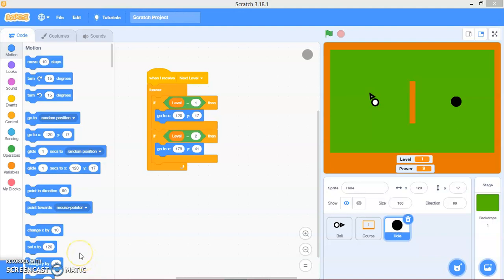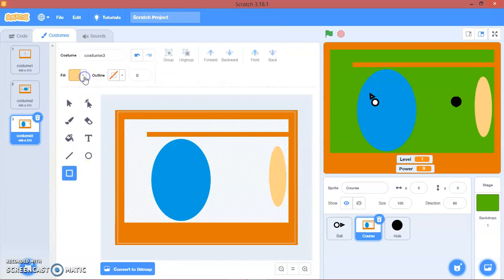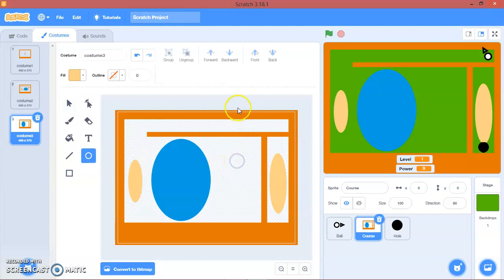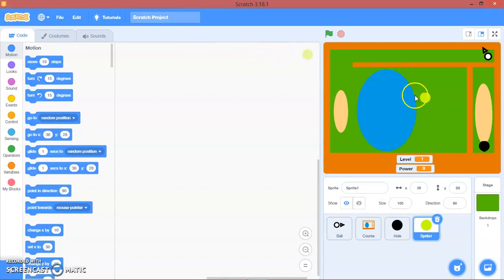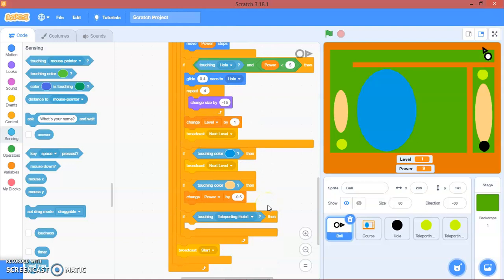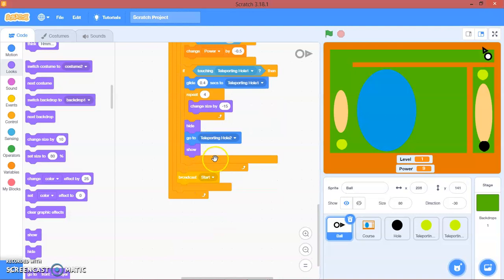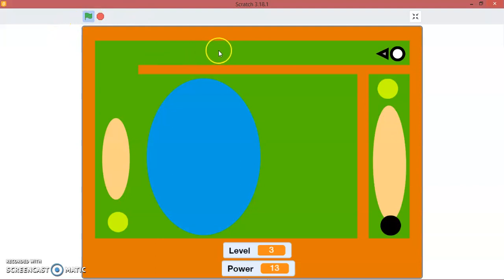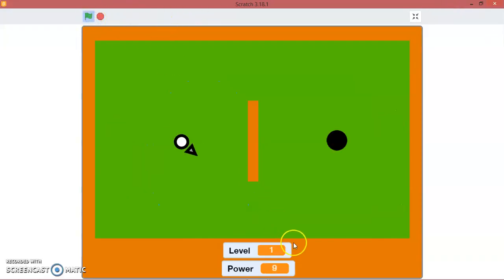Scratch 3.0 Tutorial: How to Make a Mini Golf Game [Part 3]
Youcan follow this video to make a mini golf game using Scratch 3.0